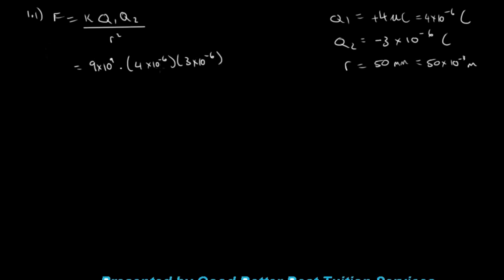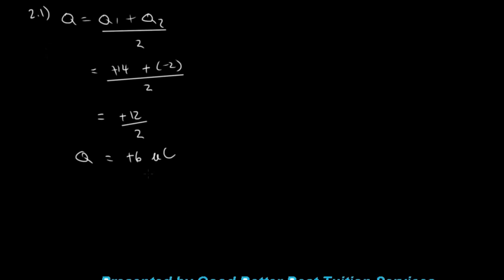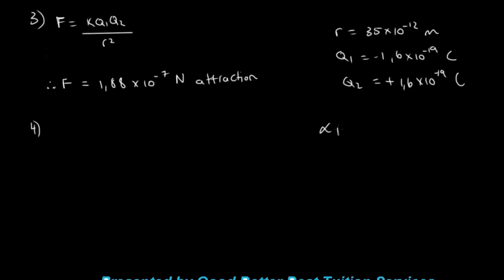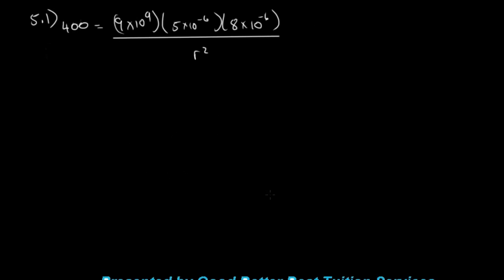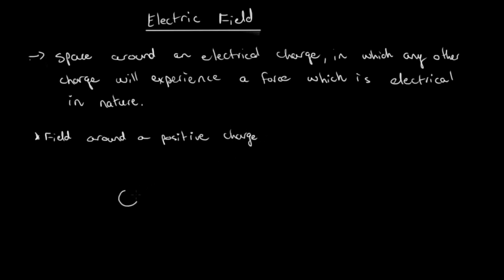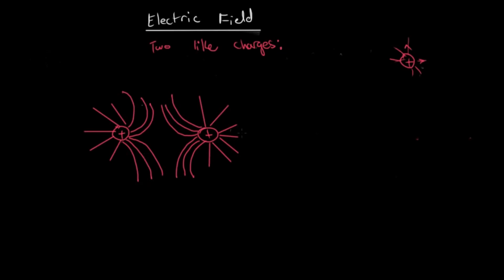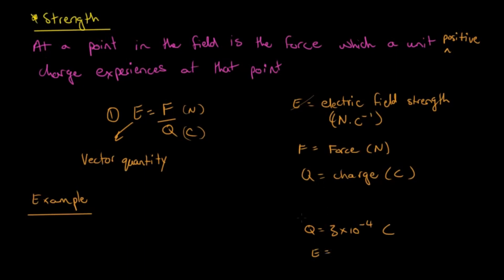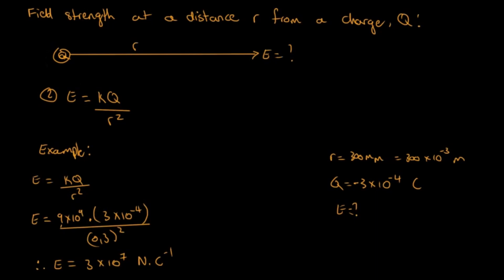Grade 11 Physical Science : Electric Field Strength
This video was created to assist learners with Electric Field strength.